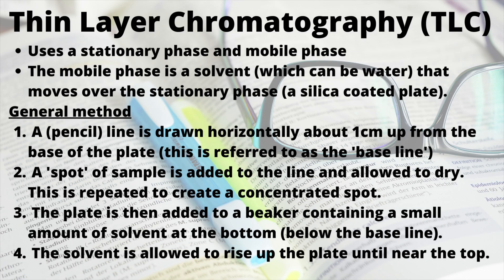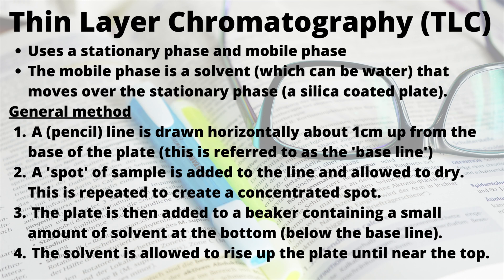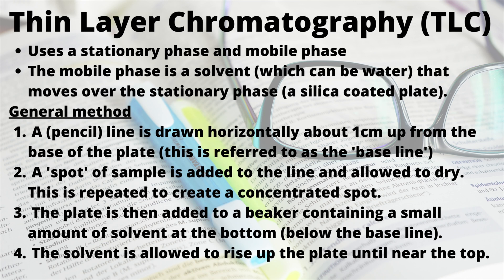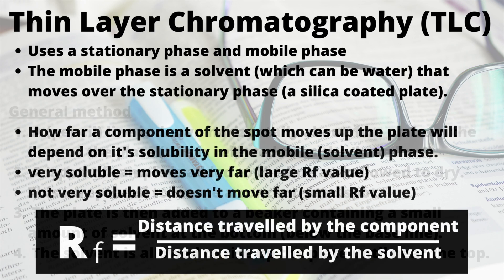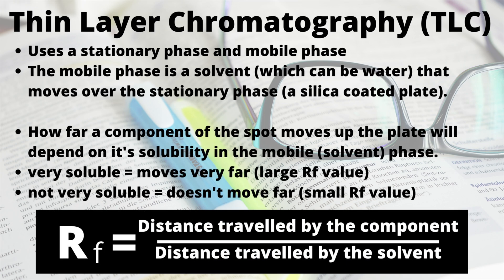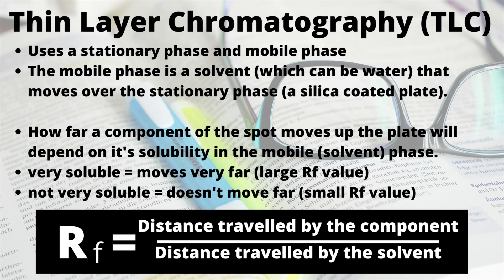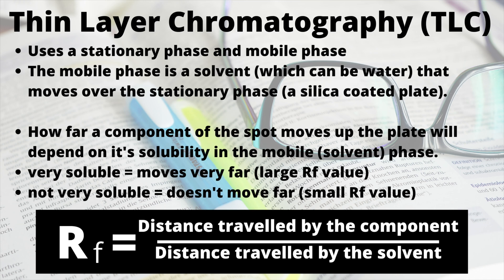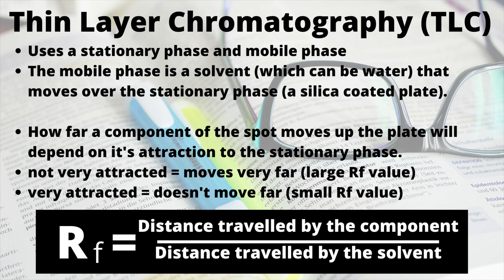Thin Layer Chromatography (TLC) for A Level Chemistry - with timelapses!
EDIT/UPDATE: When discussing the interaction between the components of the mixture and the stationary phase - it is better practice to mention 'adsorption' e.g. a component of the mixture which has a large Rf value, may have a weaker (or lower level of) adsorption to the stationary phase.